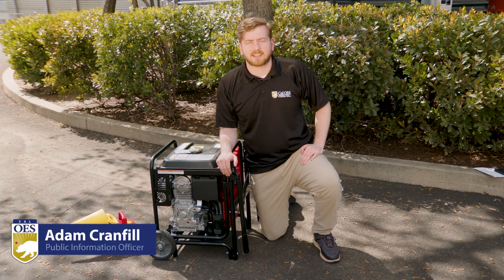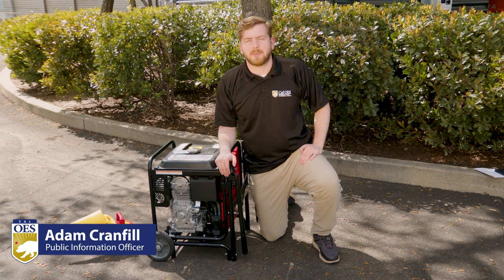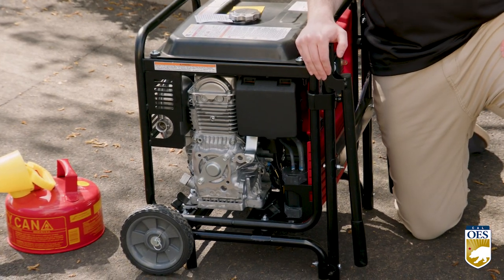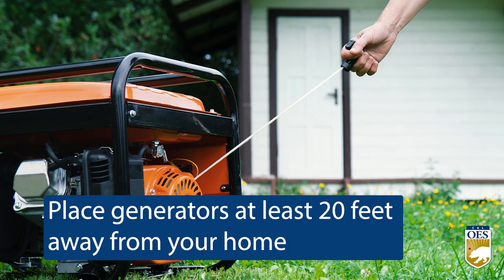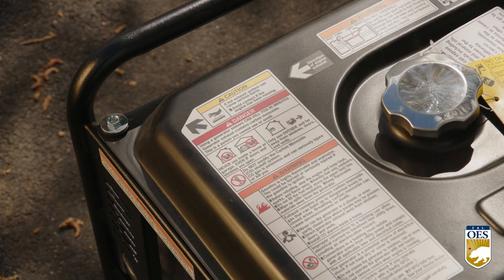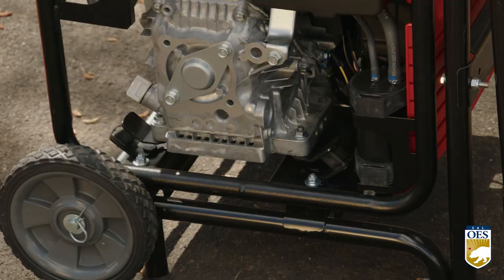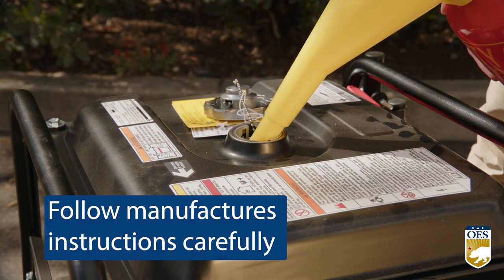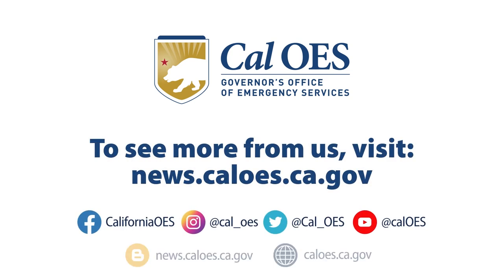Generator Safety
When impacted by the secondary effects of disasters, such as a power outage, it's important to be prepared. Gas generators can be a vital tool and Cal OES urges Californians to be mindful of safe practices if a generator is needed.